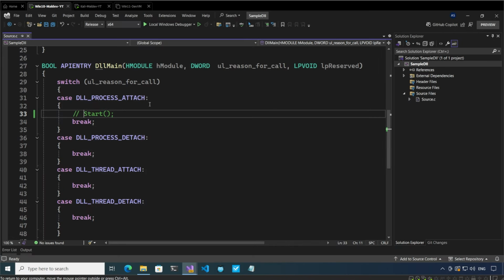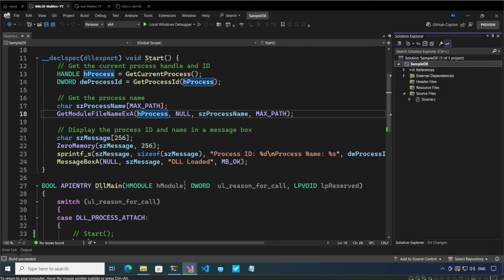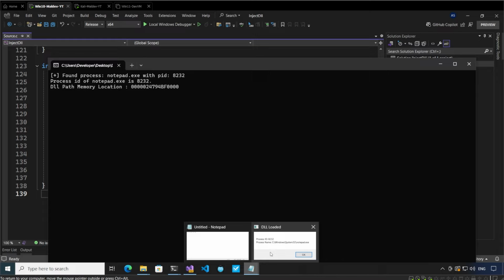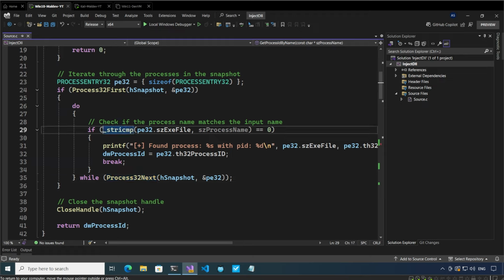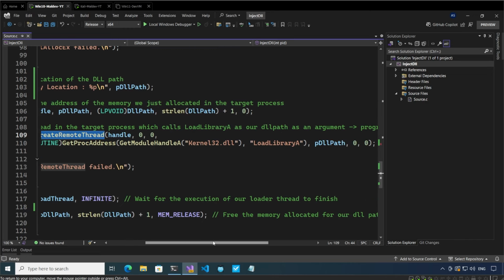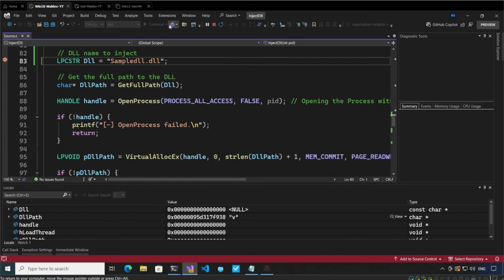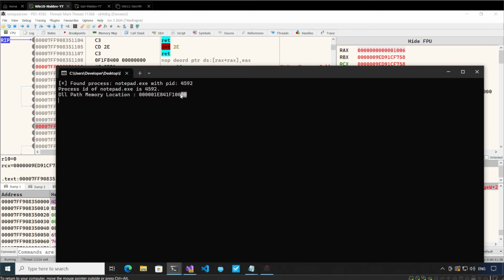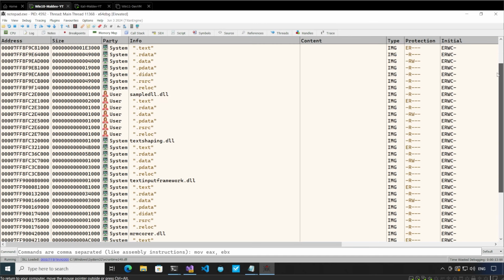Malware 101: Injection Basics - Dll Injection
In this video we continue our journey in the world of Malware. This is a continuation of the series where I will share the basics of Malware.

Here we discuss Dll Injection, this is a very important technique to understand as it forms the basics of Process Injection. This is also important to understand for Api Hooking.